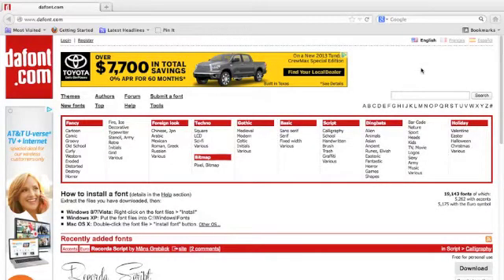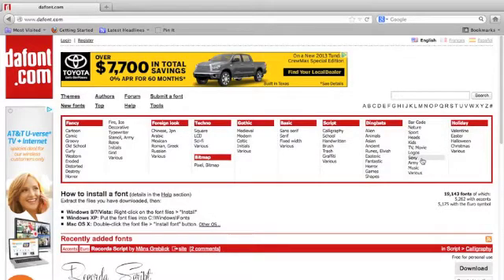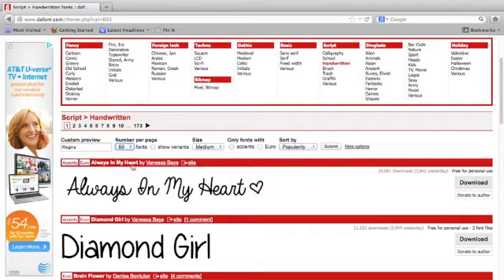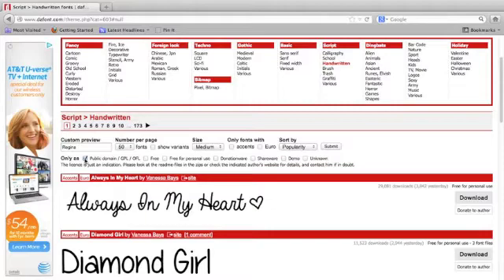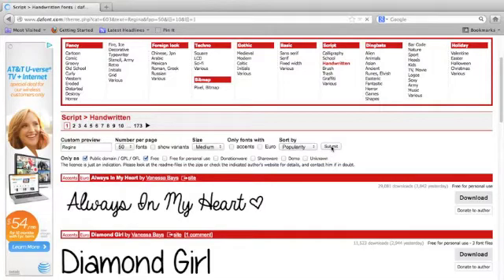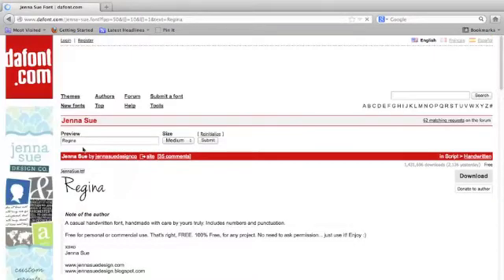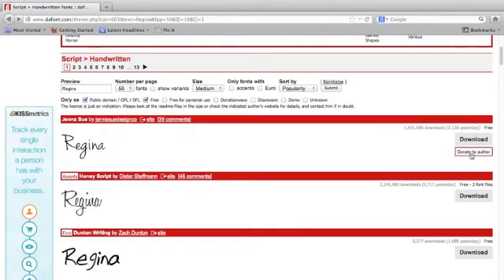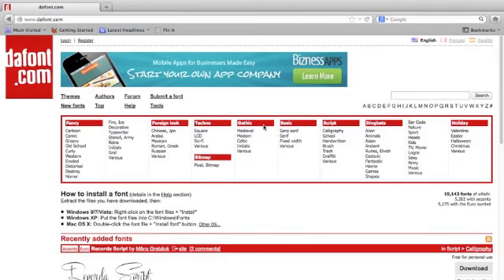How to Select a Custom Font for your Logo with DaFont.com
shows you how to use DaFont.com to select and download a custom font that is free for commercial use (i.e. you can use it for your logo or other business projects). A unique logo can go a long way in your branding efforts for your small business. If you need a special font, start here.